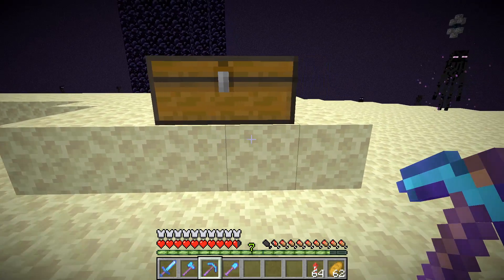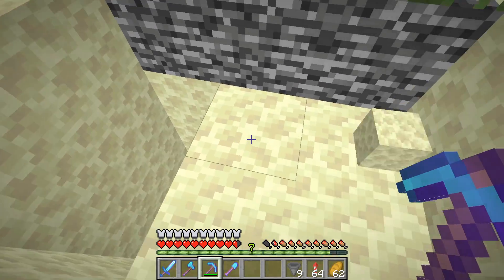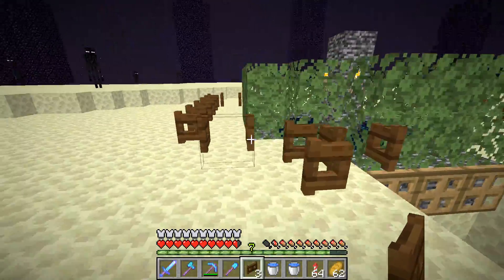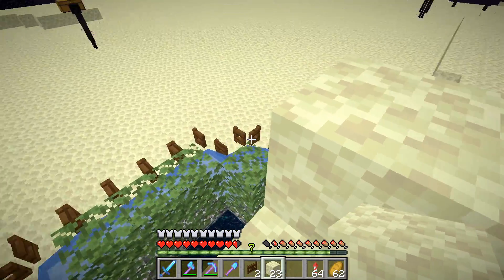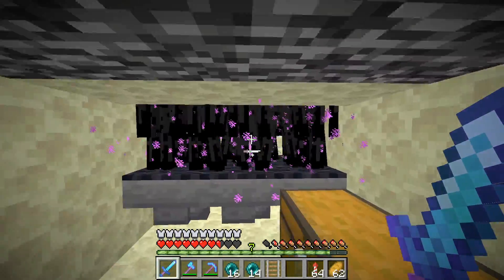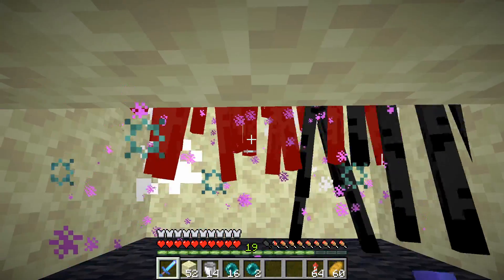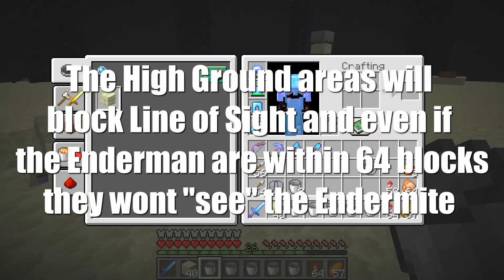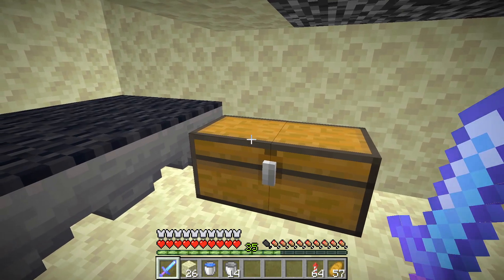Minecraft EASY Enderman Farm | 1.16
Its low resources, easy to build, effective and you get lots of xp from this Enderman farm. Can be used as an XP farm or ender pearl Farm!

Chapman Farms :
Stream : TBA - It will be on Youtube
Music From ♫ : Find your own :P